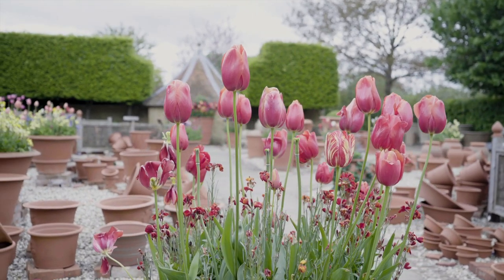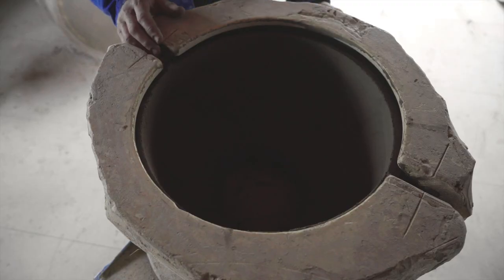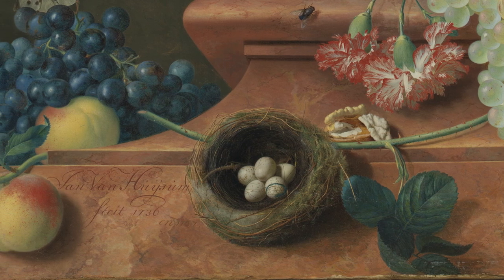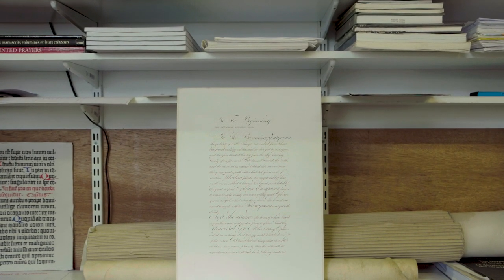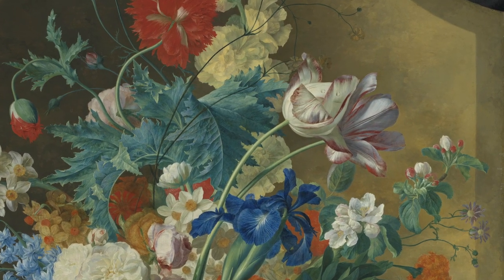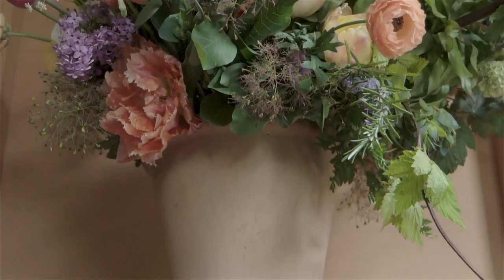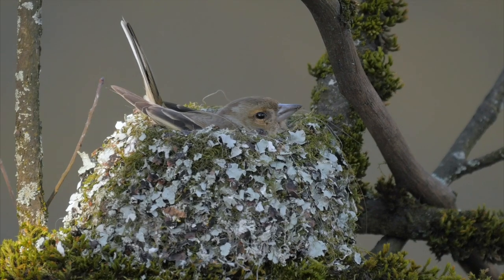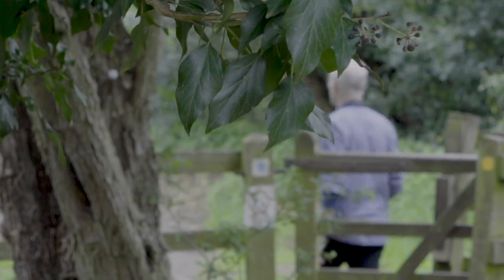A closer look: Van Huysum's 'Flowers in a Terracotta Vase' | National Gallery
See 'Flowers in a Terracotta Vase' through the eyes of a florist, potter, scribe and ornithologist.
Hear how this nearly 300-year-old painting resonates with the group today, and how art and nature have provided solace through dark times.

Jan van Huysum's 'Flowers in a Terracotta Vase' is going on a tour of the UK.